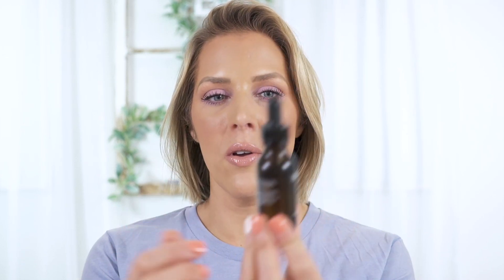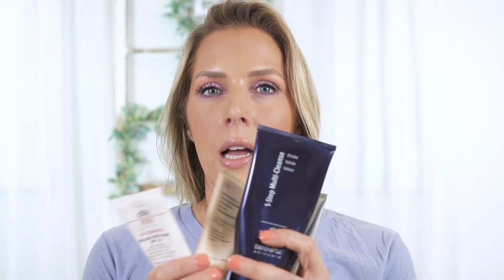THE FIRST SKINCARE I WOULD BUY IF I LOST EVERYTHING!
Products Mentioned:
Defenage Cleanser
Dr. Ceuracle Kombucha Tea Essence
Defenage 8 in 1 Serum

Makeup Used/Mentioned:

Chantecaille Stylo Pen for Corrector 03
Chantecaille Future Skin Foundation as concealer
Hourglass Ambient Lighting Powder "Radiant Light"

Urban Decay Subversion Primer
Lawless One and Done Mascara

Lips:
BK Beauty Lipstick "Acceptance"
Wayne Goss Gloss "Tulip"